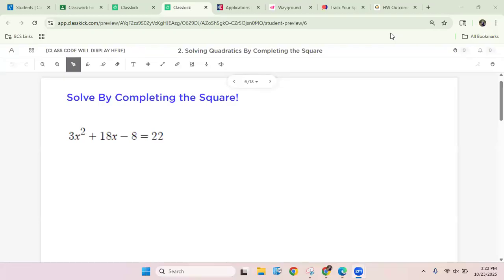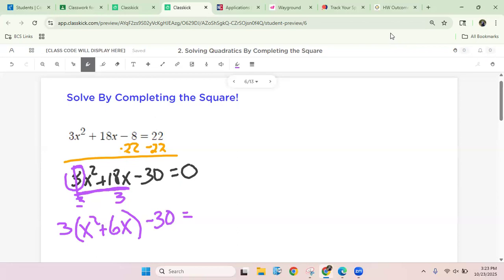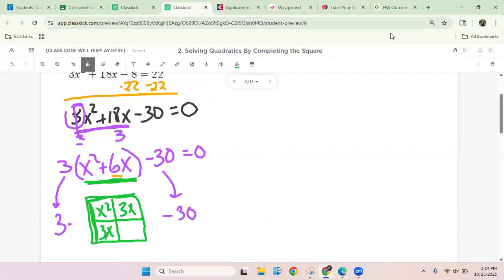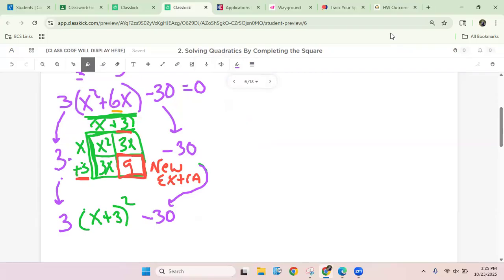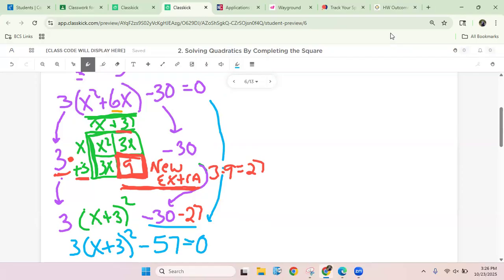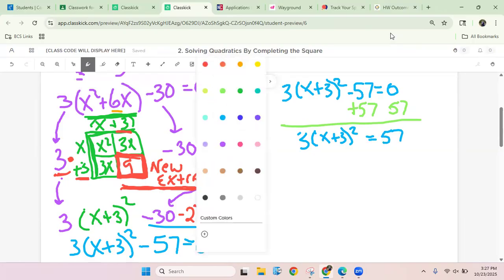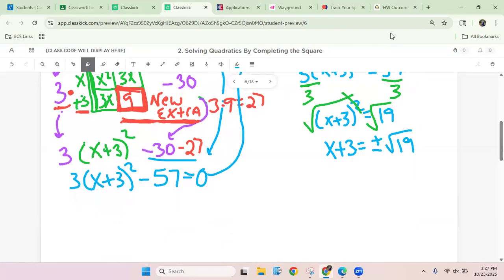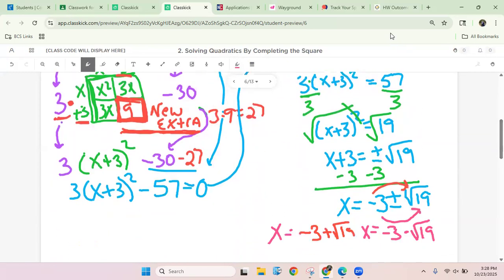Solving Quadratics by Completing the Square1